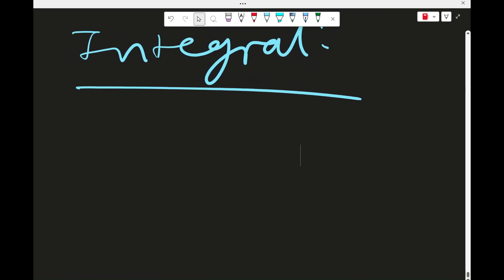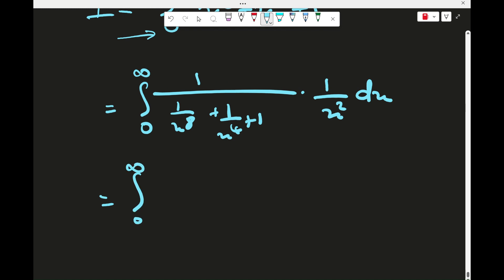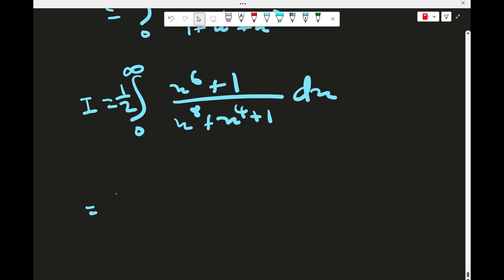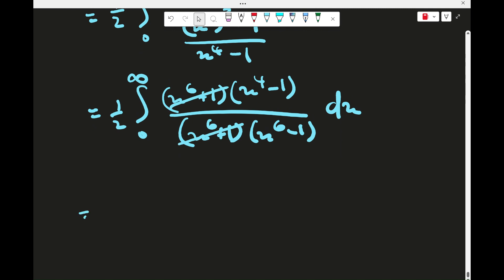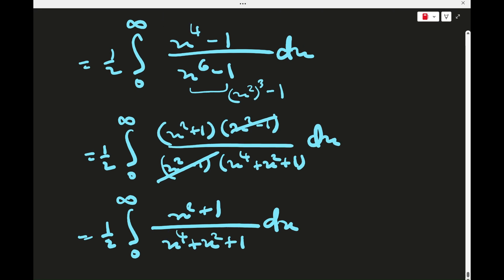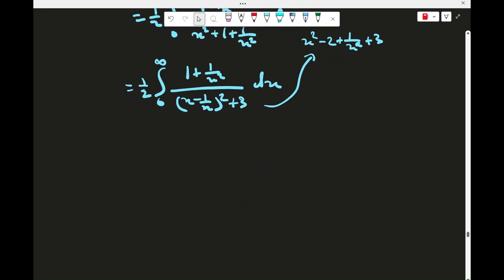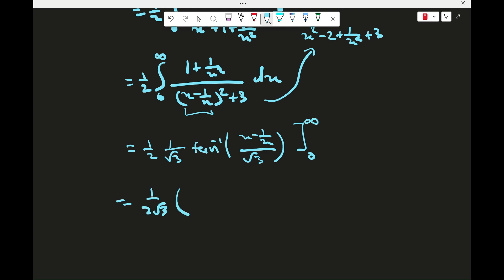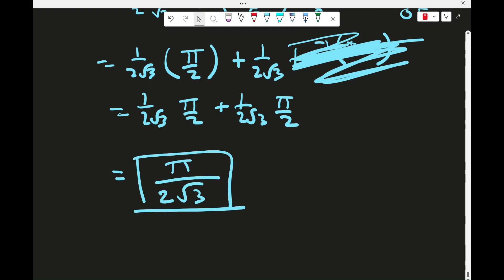Integration Is Unreasonably Satisfying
Thanks to @Flushes-bc1tn for this integral!

Post some integrals in the comments!